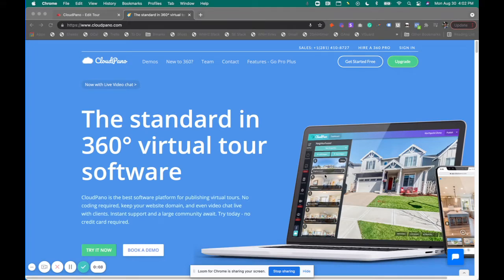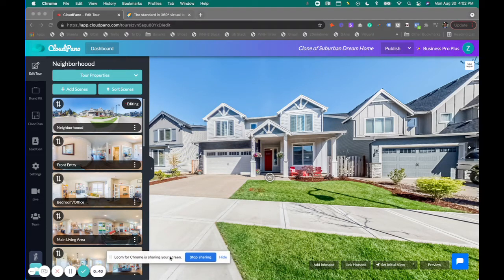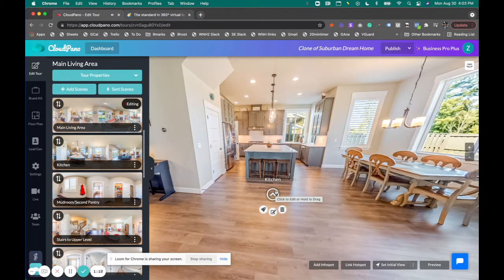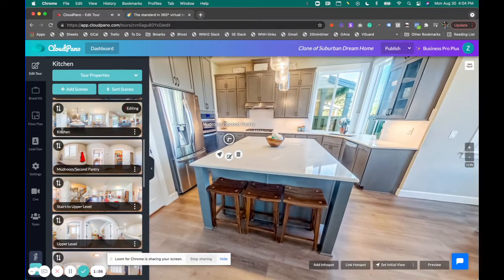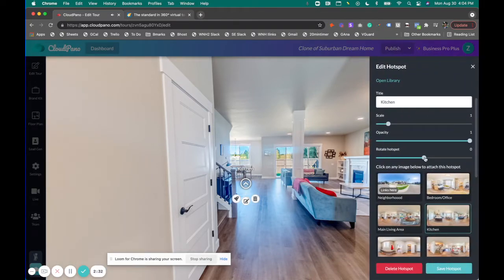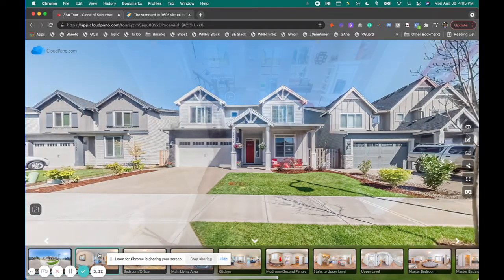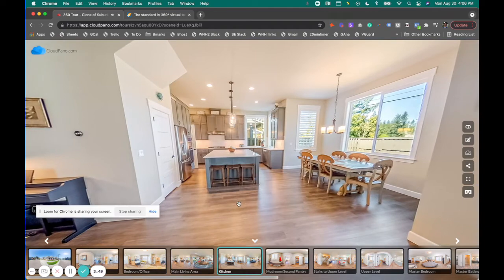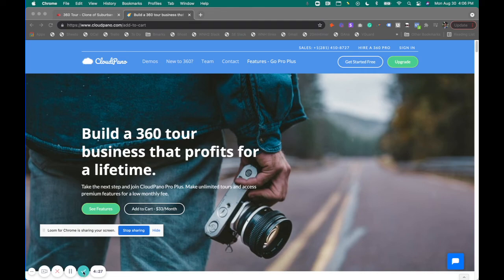How To Set Your Initial View From A Specific Scene On CloudPano Your Virtual Tour Software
Gear
⚠️ Ricoh Theta Z1
⚠️ Go Pro Max
⚠️ Mic Stand and adapter (a better monopod)
⚠️ Neweer Extendable Monopod